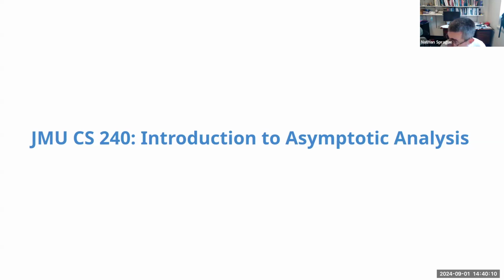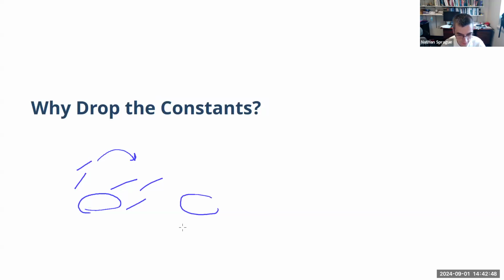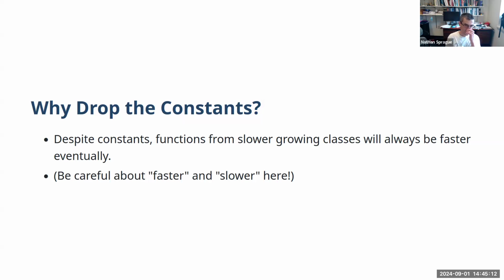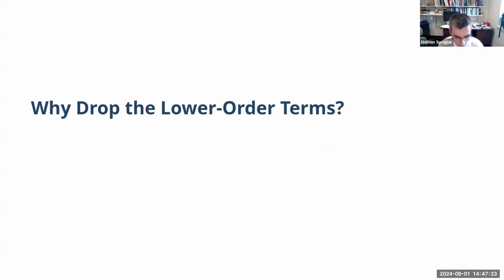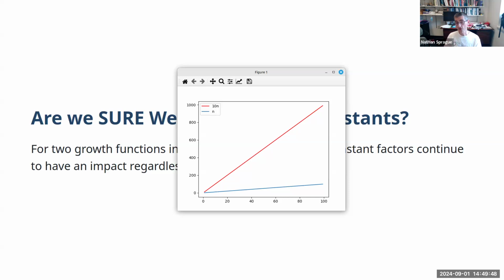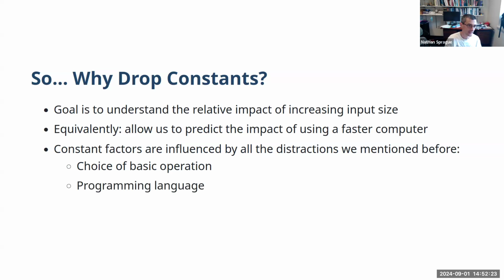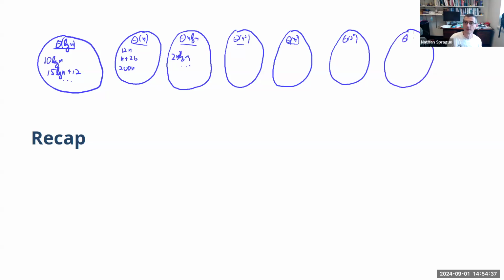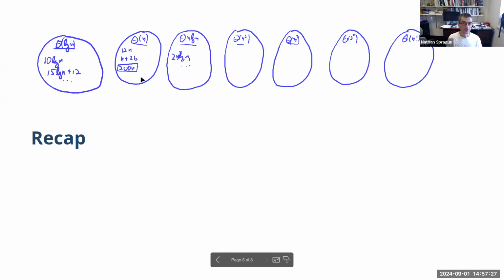JMU CS 240: Intro to Asymptotic Complexity Classes